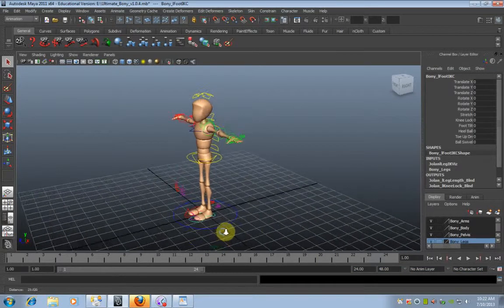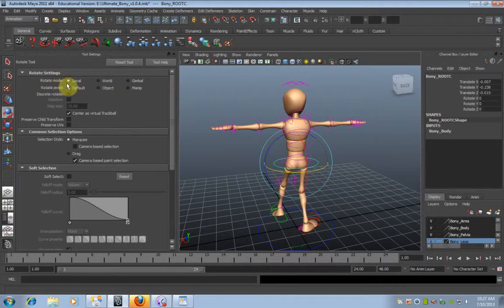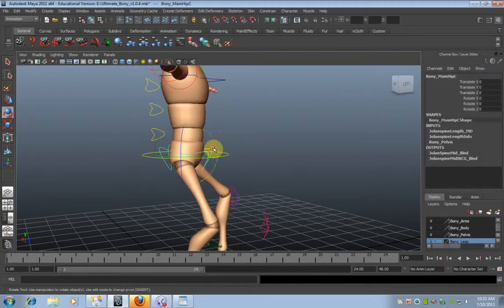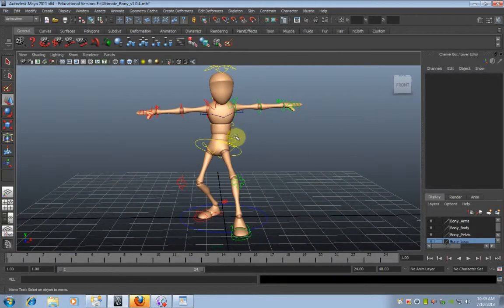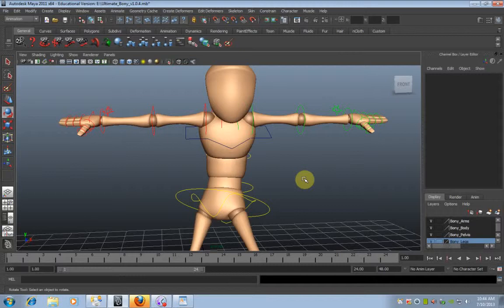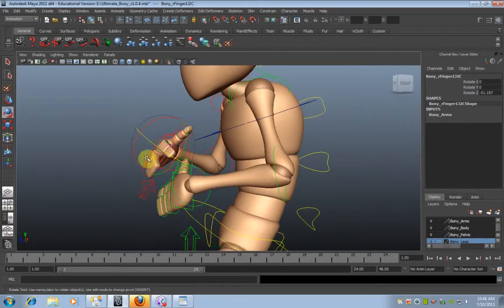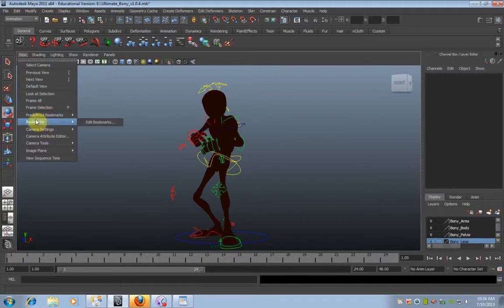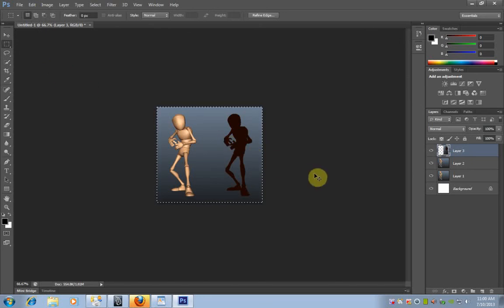2013 Week 07 - Expressive Poses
2013 Week 07 - Expressive Poses